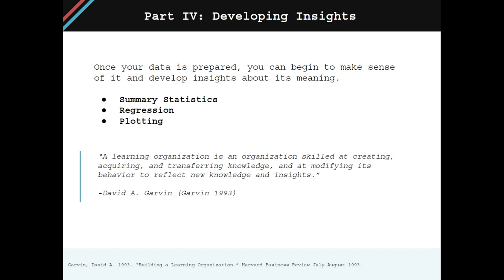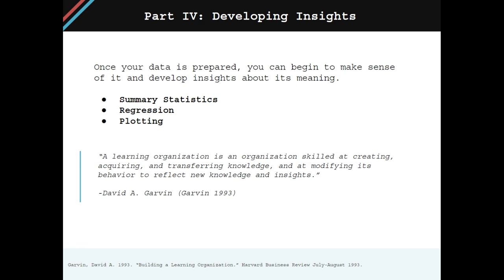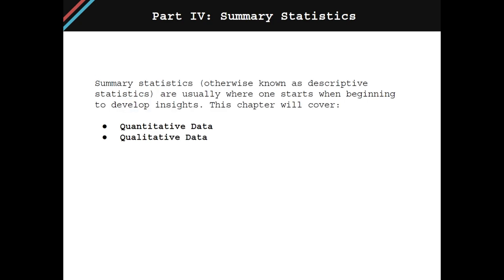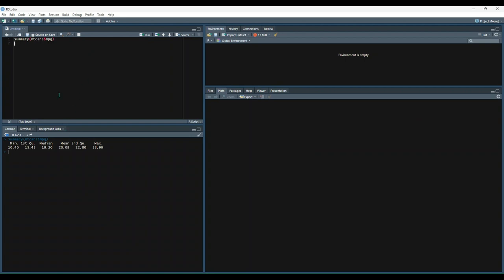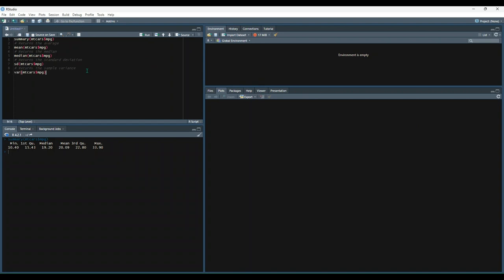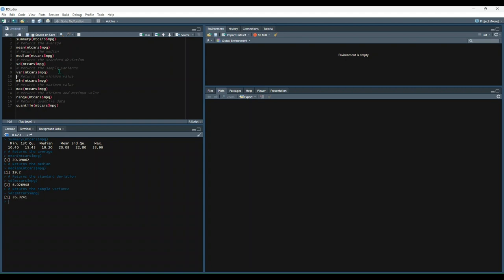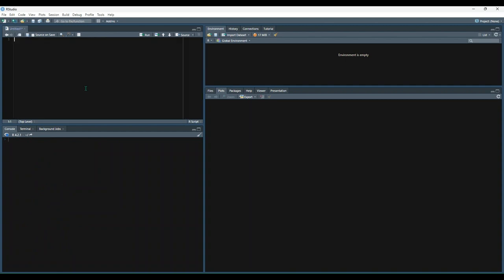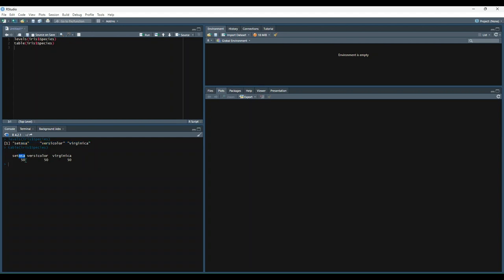Summary Statistics in R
Section: Part IV: Developing Insights
Module: Summary Statistics

Summary statistics (otherwise known as descriptive statistics) are usually where one starts when beginning to develop insights. You may hear the phrase “Exploratory Data Analysis” (sometimes abbreviated “EDA”) throughout your career. This is the point where you try to get a high-level understanding of the distributions and relationships within your dataset.